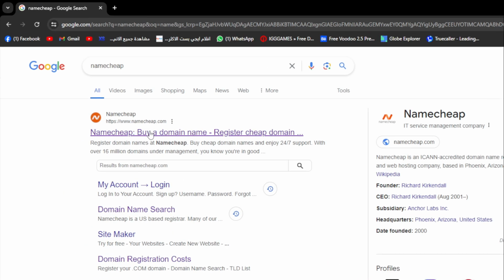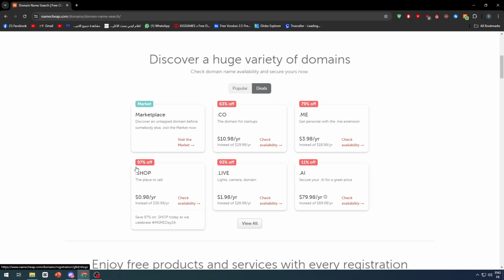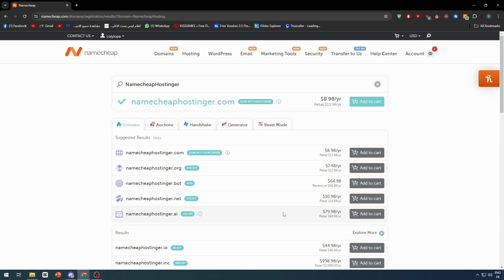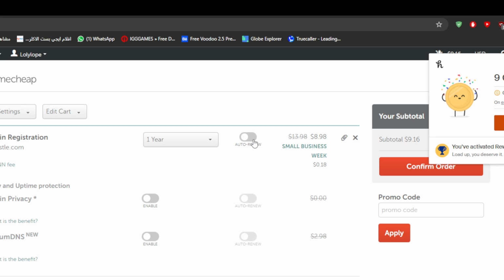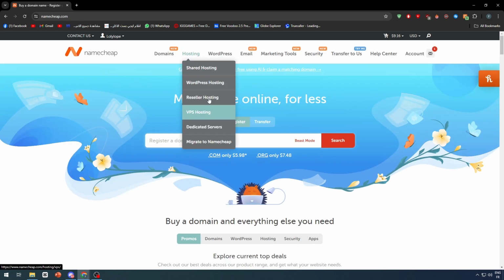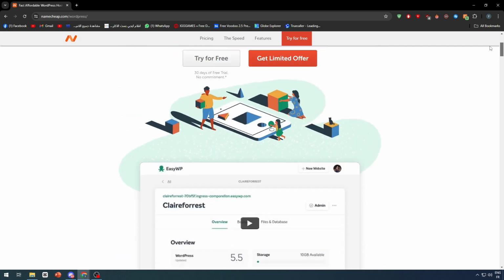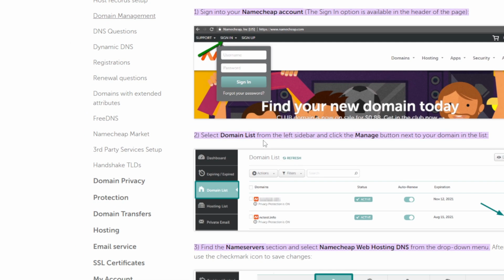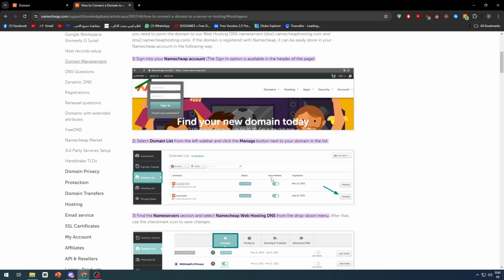How To Connect Namecheap Domain To Namecheap Hosting (Full Tutorial)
Today we talk about connect namecheap domain to namecheap hosting,hosting,namecheap web hosting,how to connect domain with hosting